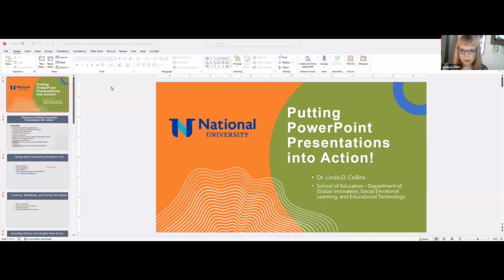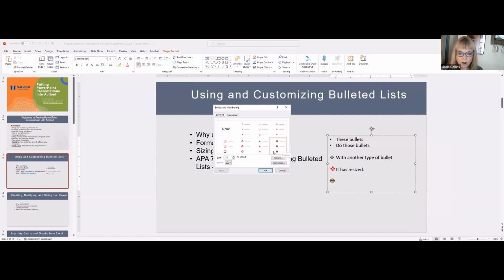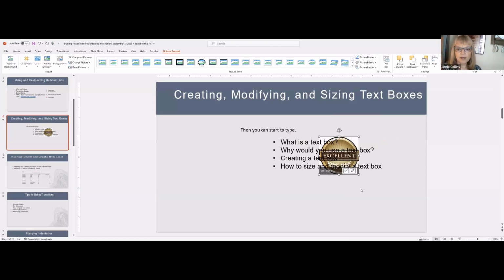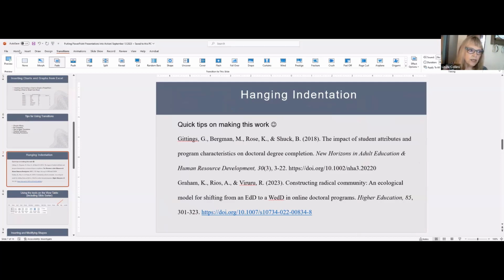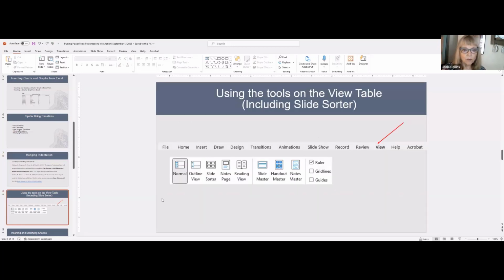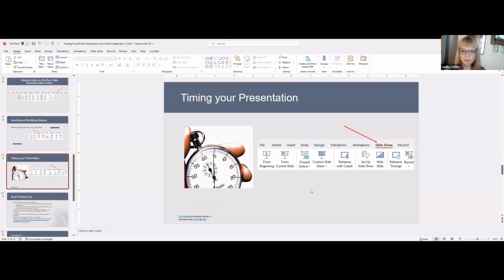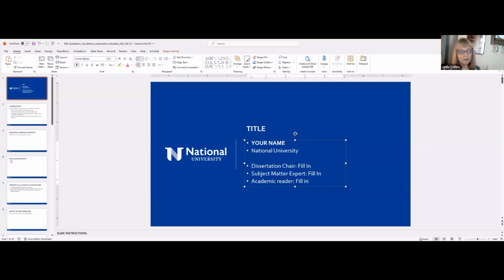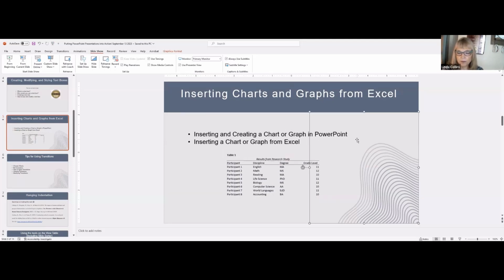Putting PowerPoint Presentations into Action! - 09/13/23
The PowerPoint app is a powerful tool you can use to share information by putting your creativity into action to engage and inform your audience. In teaching and learning, it is also a tool to help with organizing ideas, facts, results, and to summarize research. In this session, you will learn:
• hanging indentation
• inserting charts and graphs;
• tips for using transitions;
• including page numbering;
• using the tools on the View tab, including the slide sorter;
• inserting and modifying shapes;
• using and customizing bulleted lists;
• timing your presentation;
• and by request, a review of creating, modifying, and sizing text boxes.

Also included will be a Quick Check! Best Practices list for PowerPoint.